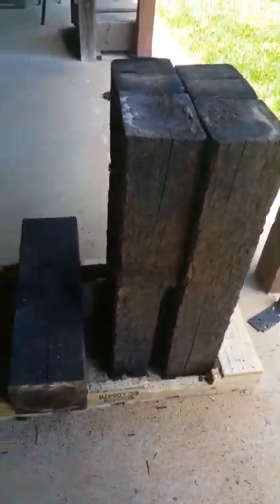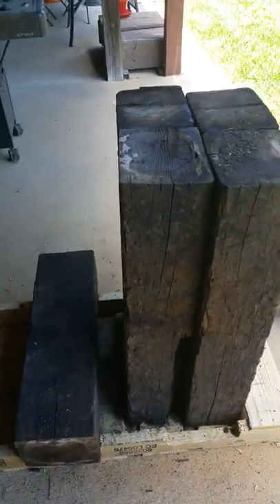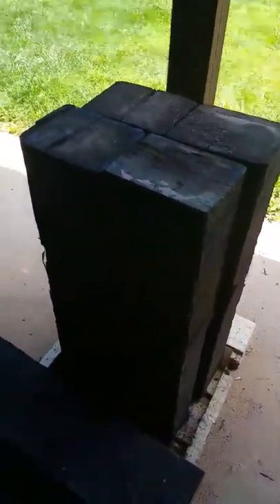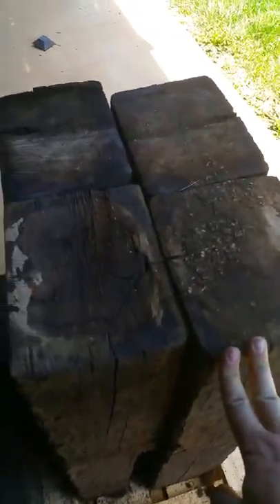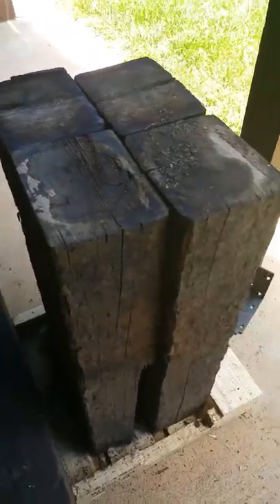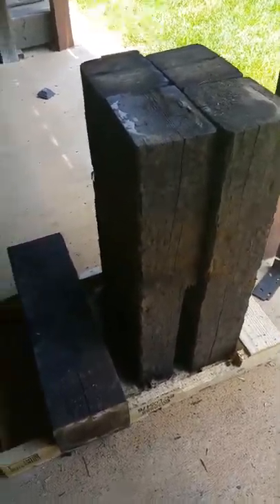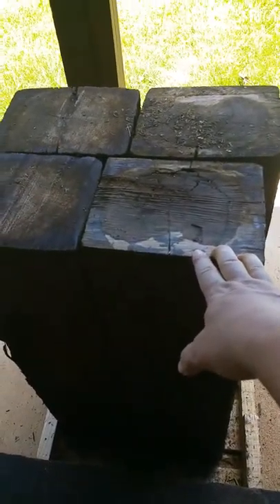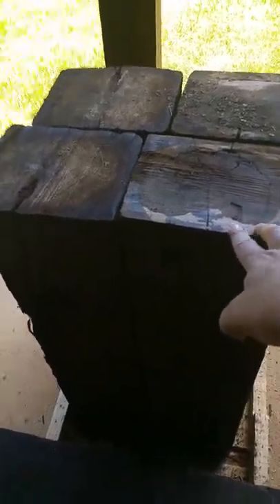Railroad tie anvil stand, part 1